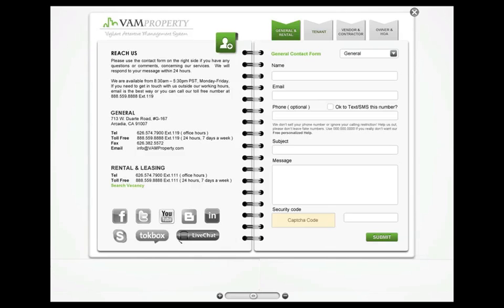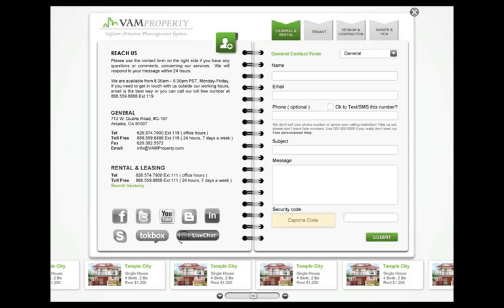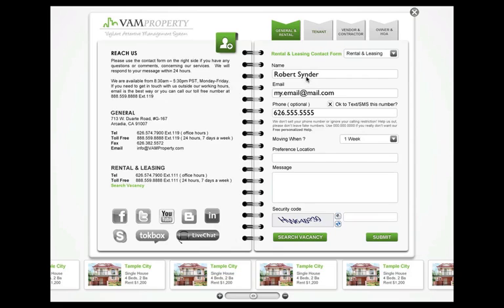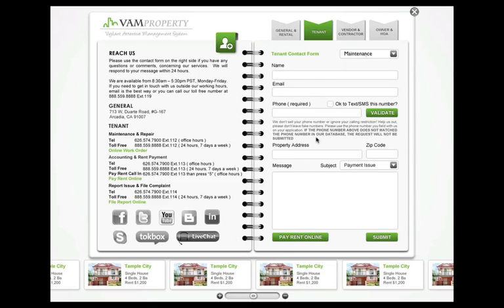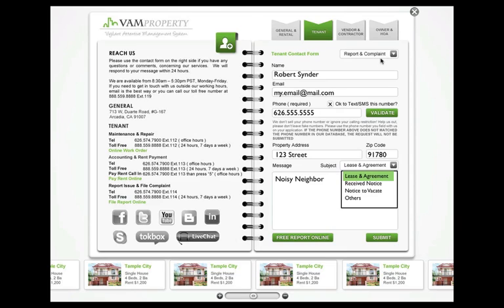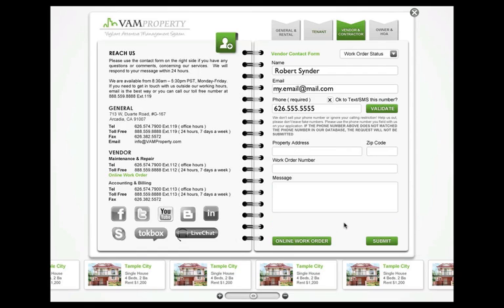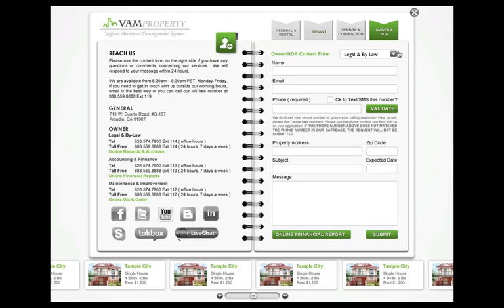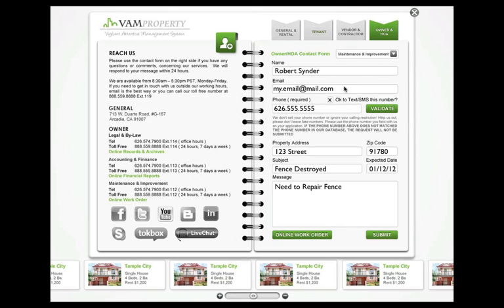VAM Contact Us Work Flow